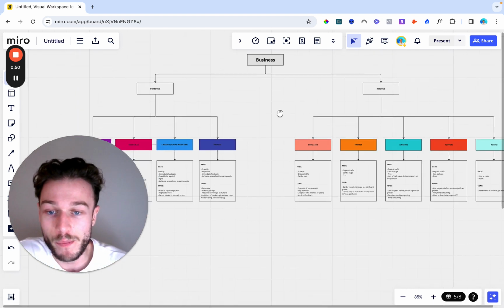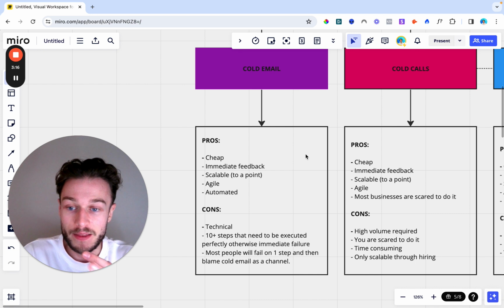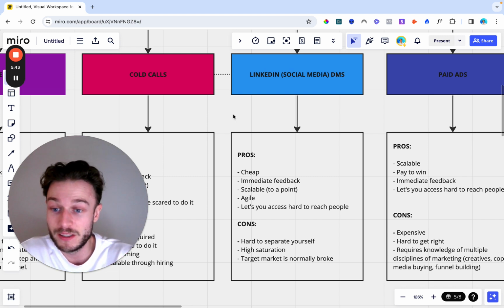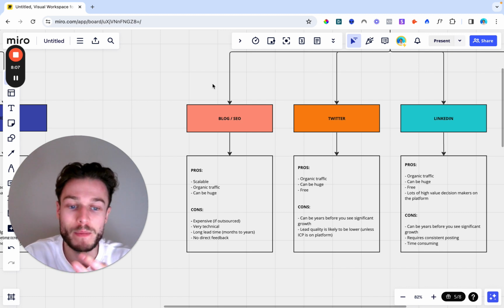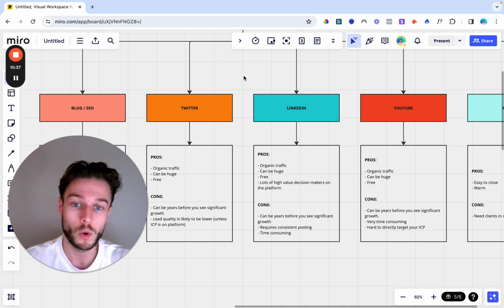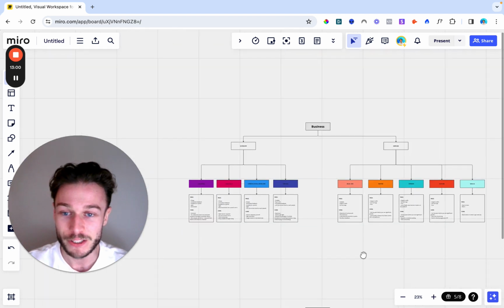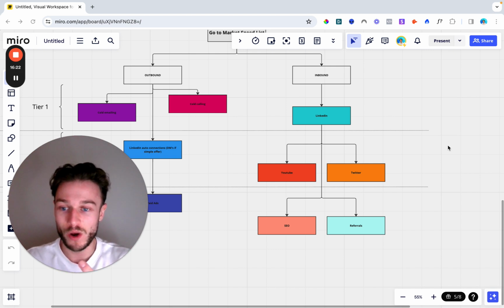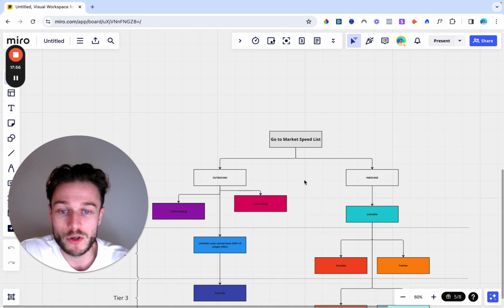the acquisition formula to scale your business (fast)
I run a private program & consultation for B2B companies & agencies